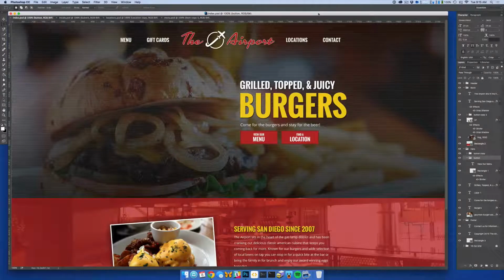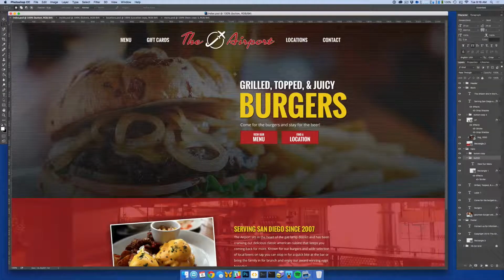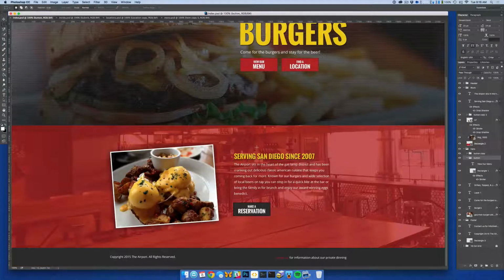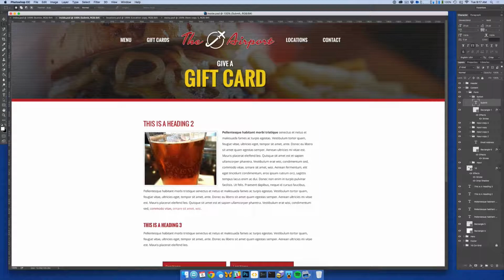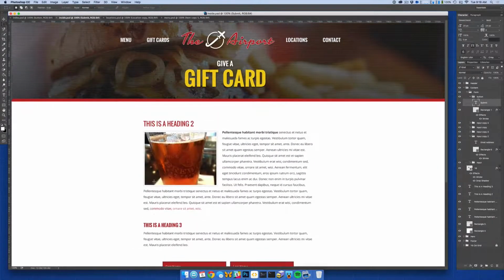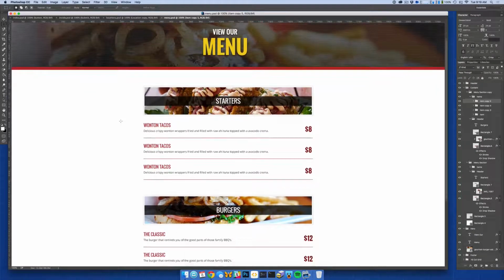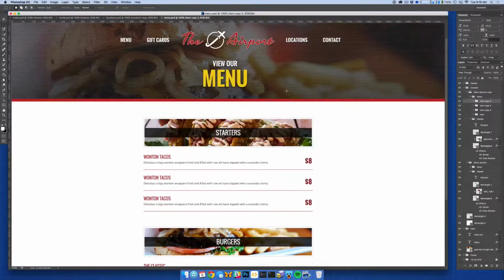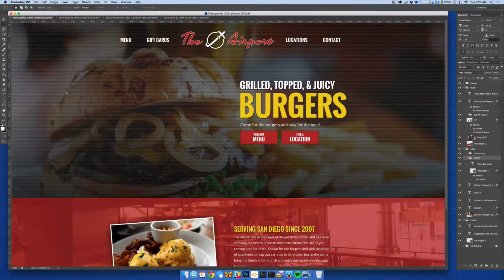What we are building in the How To Make A Living As A WordPress Developer Course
This is a video from my How To Make A Living As A WordPress Developer course.